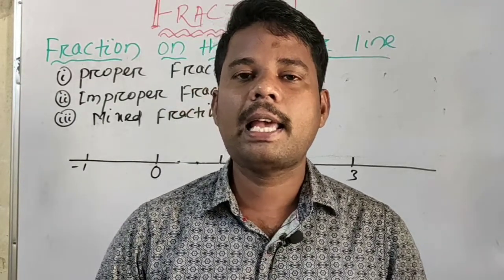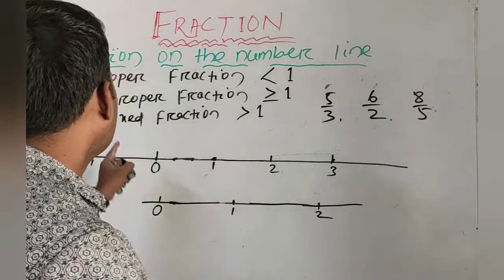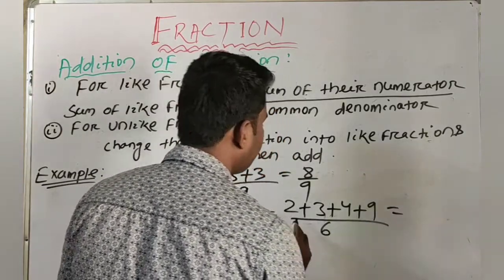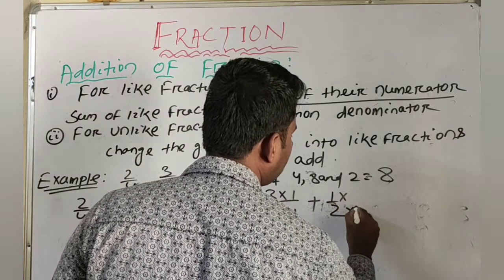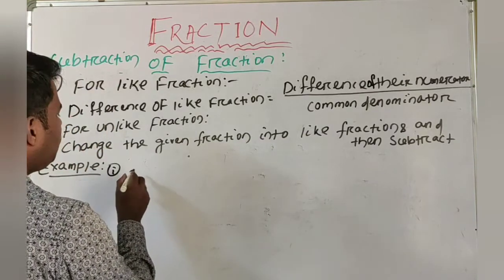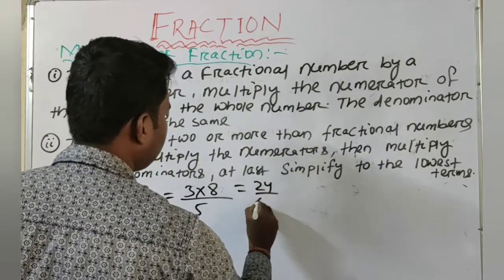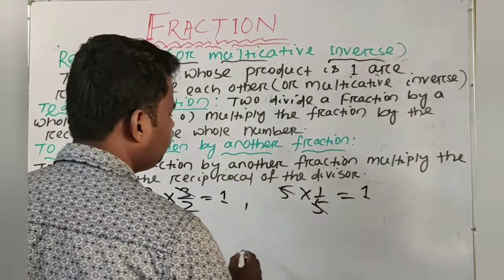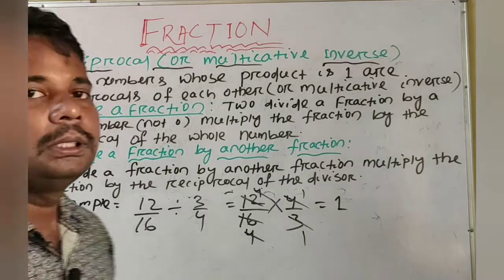FRACTION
In this video lecture you can learn ADD, SUB,MULTI,DIV ,FRACTION ON THE NUMBER LINE,RECIPROCAL OF FRACTION ETC so don't forget to watch it will be helpful for you.
THANKING YOU.